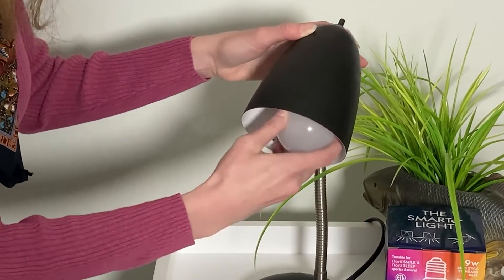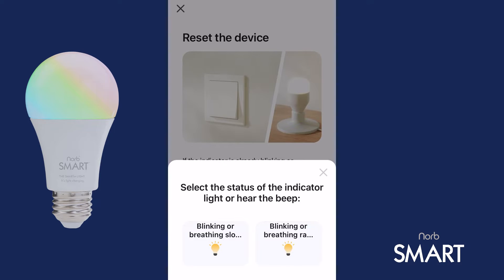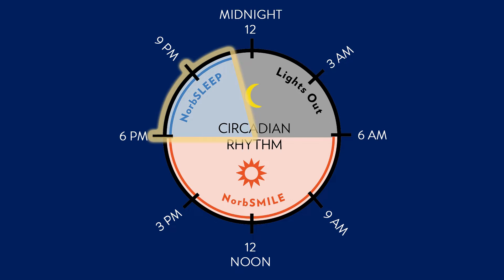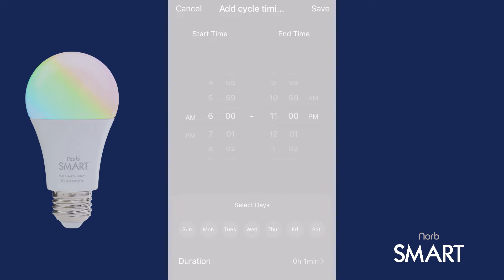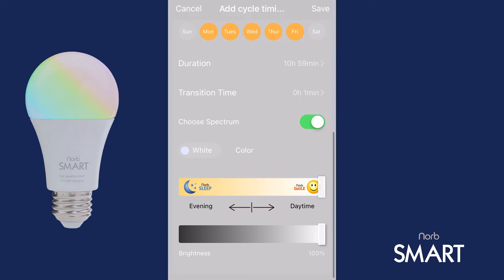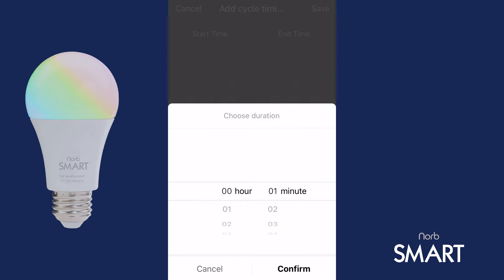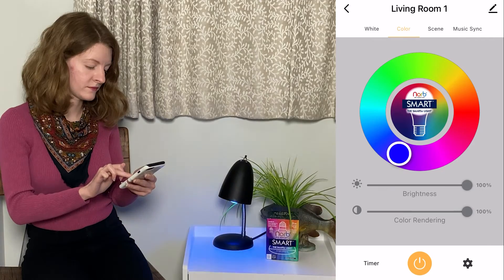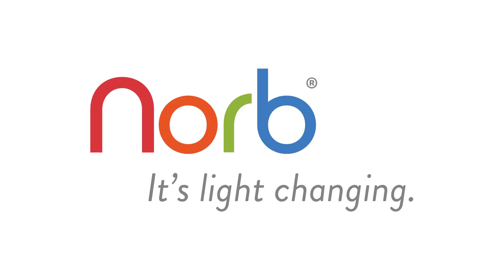Using a Smart App-Controlled Light Bulb for Circadian Lighting (NorbSMART Explained)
Setting up NorbSMART color-changing, programmable light bulbs is quick and easy! From installing our custom app to setting up your own Circadian Lighting plan using our patented NorbSMILE and NorbSLEEP spectra, Dr. Anna Droz walks us through each step of installing your new smart LEDs. Works with Alexa & Google Assistant!

About Norb Wellness Lighting
Unhealthy lighting products, today, do not have to be the norm. Modern LED lighting technology allows us to choose the specific wavelengths of light to put into each lighting product — so as to mimic the sun's natural spectrum and overcome biological darkness, helping to normalize our physiology.

Norb®, Nutri-Orb, are light bulbs dedicated to providing the right type of light nutrition, for human wellness and performance. Our interest is in the biology of lighting to help you to be healthier, happier, and more productive.

It's Light Changing.